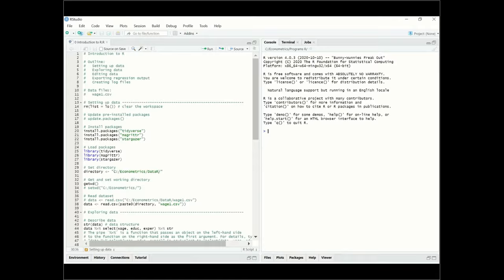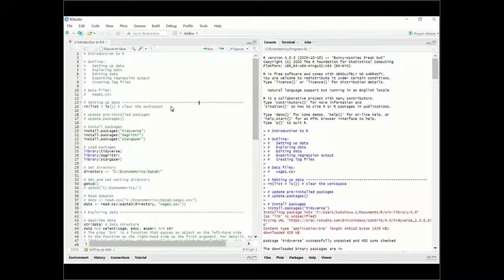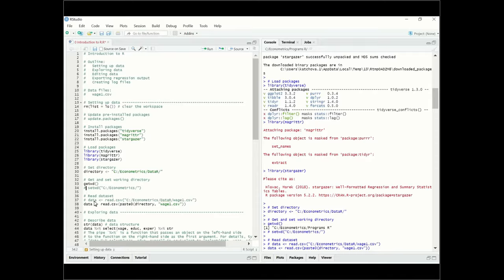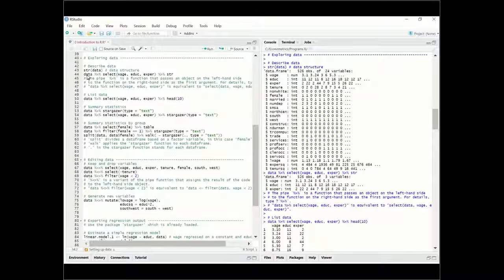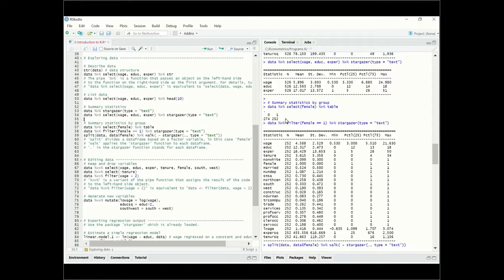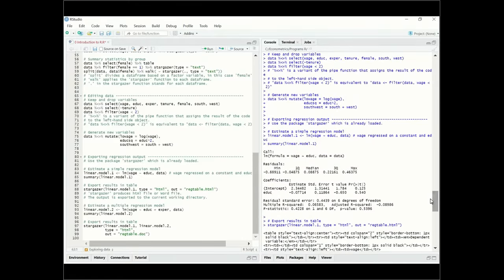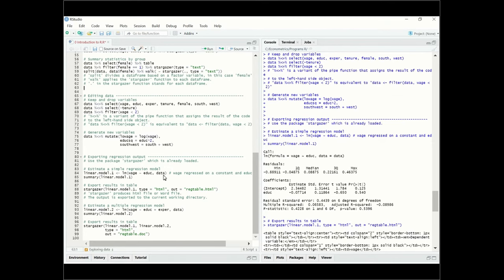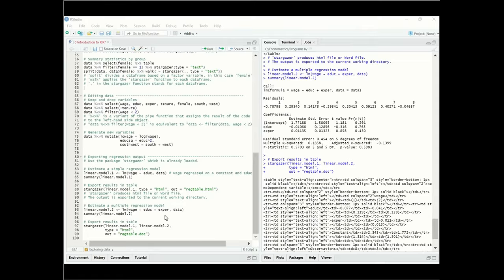Introduction to R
R script: Introduction to R.R

Timestamps:
00:00 Introduction to R
02:15 Setting up data in R
03:18 Installing packages in R
10:12 Exploring data in R
20:28 Editing data in R
23:32 Exporting regression output in R